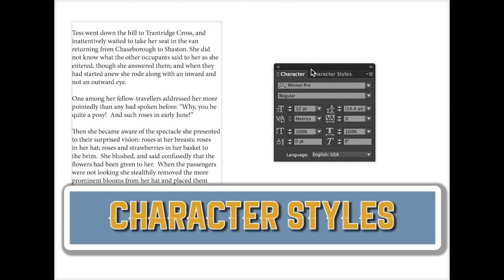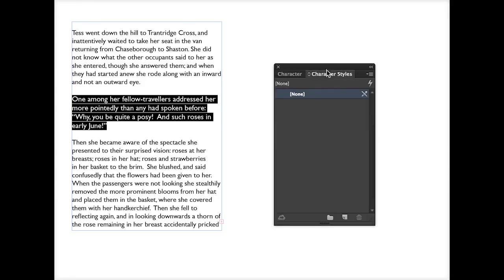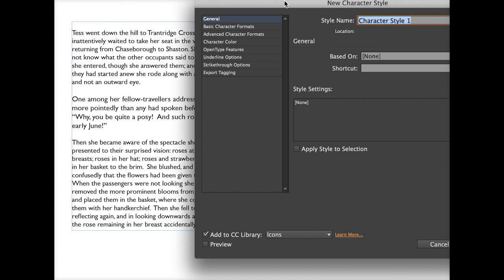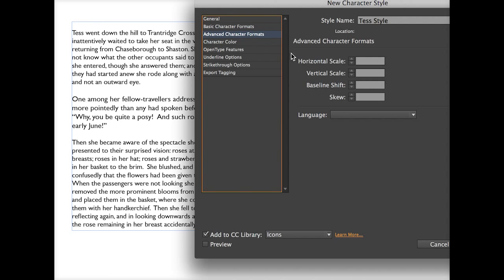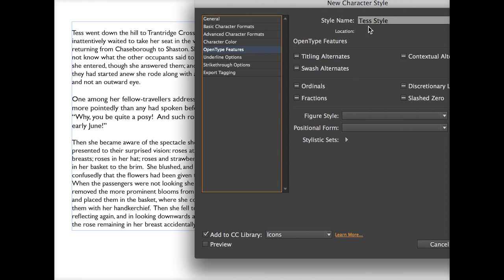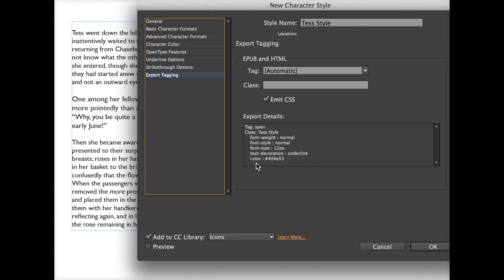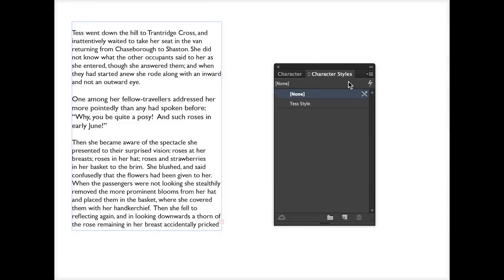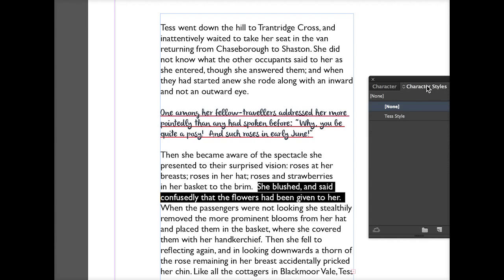Character Styles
Need to know about creating and using Character Styles in Adobe InDesign 2015?  Learn Just That Thing here!